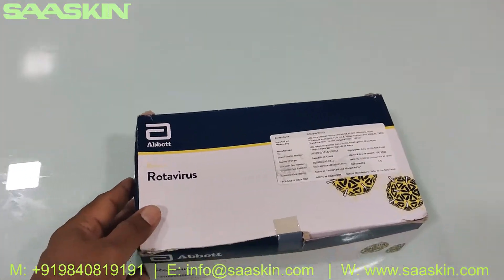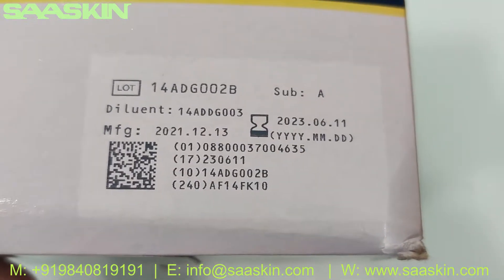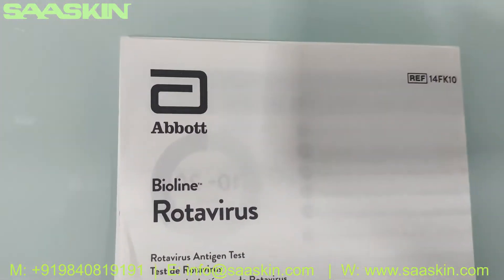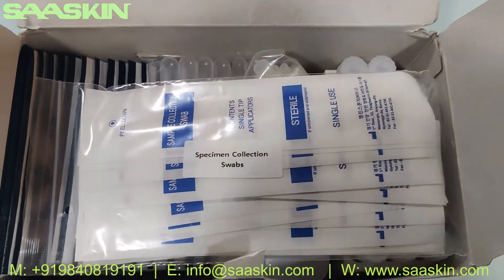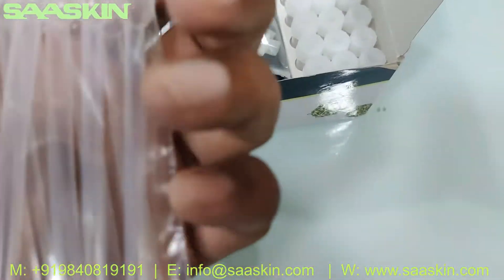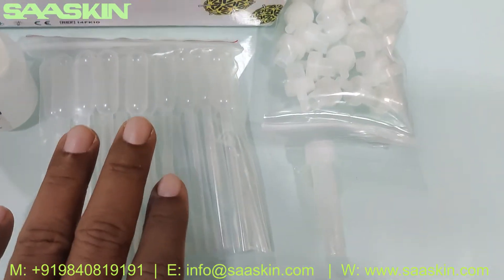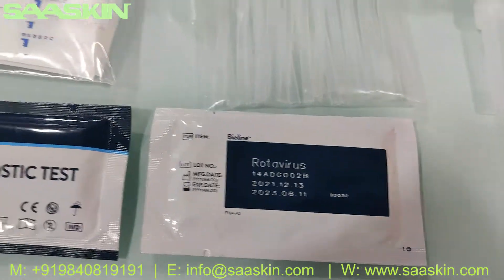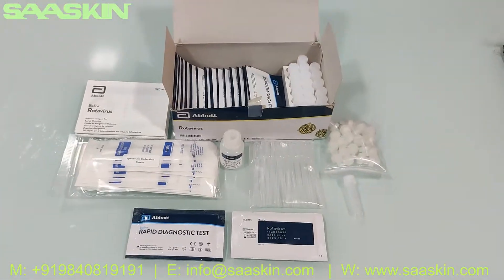Abbott Bioline™ Rotavirus Ag Test Kit | UNBOXING | Abbott Point of Care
Abbott BIOLINE Rotavirus test is an immunochromatographic assay for the detection of Group A rotavirus in fecal specimens. The test utilizes two kinds of antibody in a solid phase sandwitch immunochromatography to detect group specific proteins, including the major inner capsid protein, present in Group A rotaviruses.

- Early detection of rotavirus antigen group A all serotype
- Convenient and clean test
- Test result : 10-20min
- Specimen : Fecal specimens (about 50mg)
- 18 months at 1-30°C